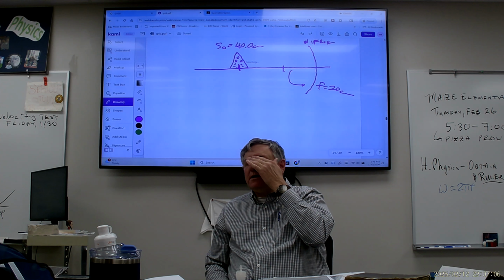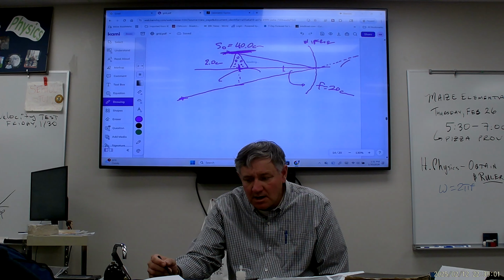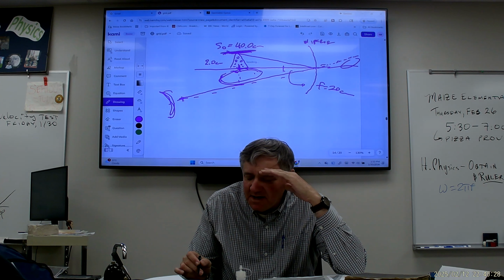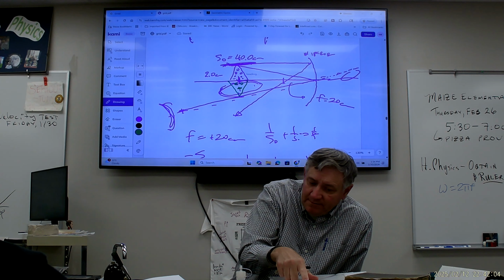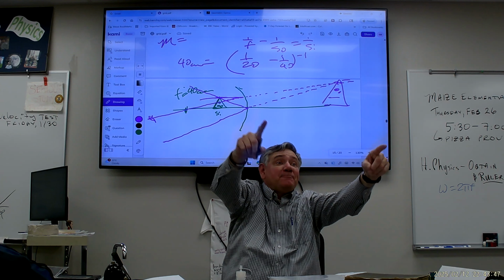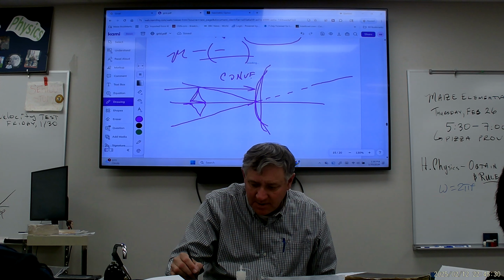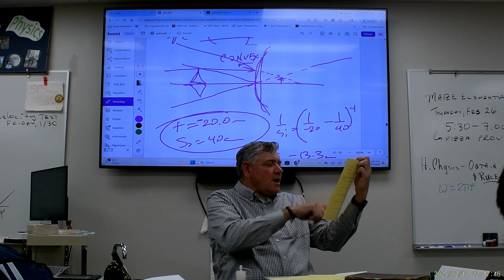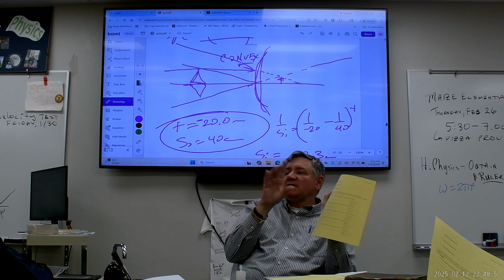AP Physics 1 30 2026 Part 3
Explain thin lens assignment and finish lecture.